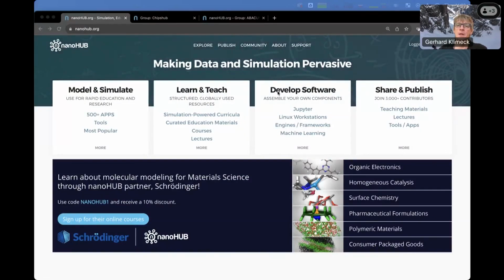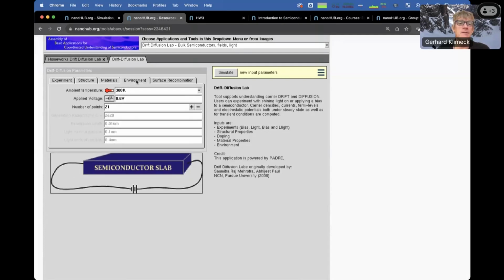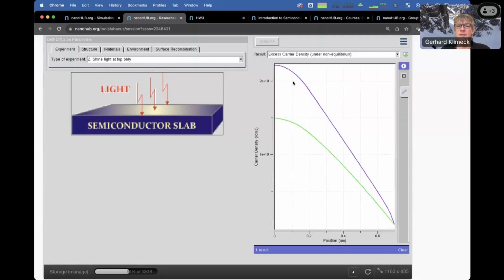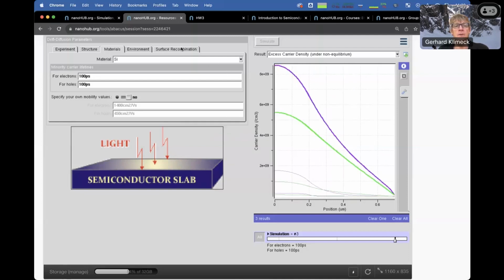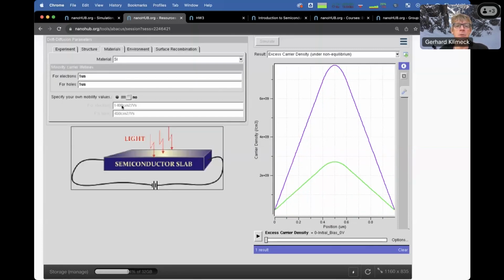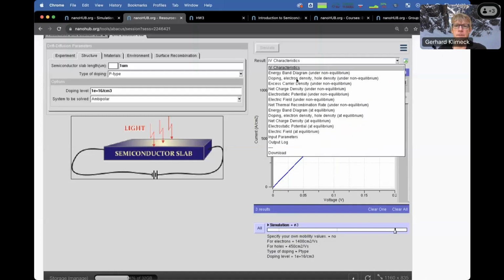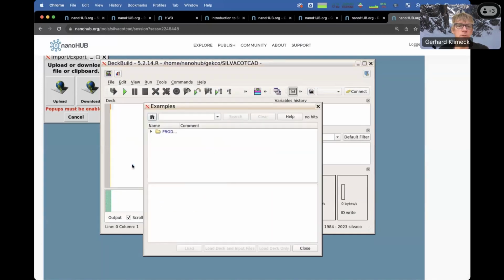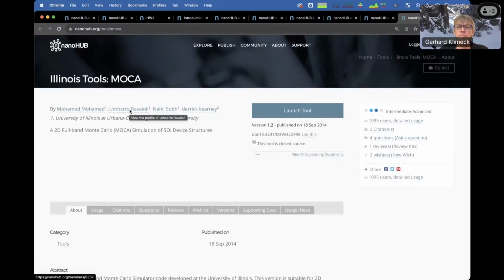ABACUS Tool Suite and Bulk Semiconductors (Fall 2023)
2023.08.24 Gerhard Klimeck, Purdue University

This video is part of the Recitation Series for Semiconductor Education and can be found

In the third session, Dr. Klimeck will give a brief overview of ABACUS and demonstrate the Drift-Diffusion-Lab. Students can experiment with a semiconductor slab under bias and/or light illumination. They can explore how illumination from the top of an intrinsic semiconductor increases the overall current and separates the hole and electron distribution across the device. They can change the light intensity and the location of the illumination. Different materials such as Si, SiGe, and GaAs can be explored. Detailed parameters such as minority carrier lifetimes or surface recombination times can be modified in numerical experiments to explore the concepts. Drift-Diffusion-Lab is powered by the industrial tool PADRE which was used at Bell Labs to design transistors.